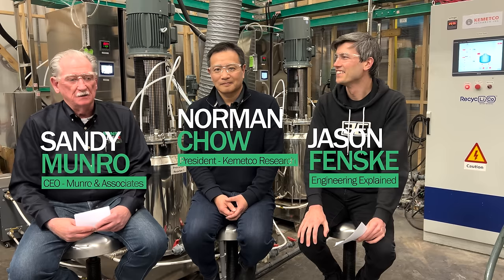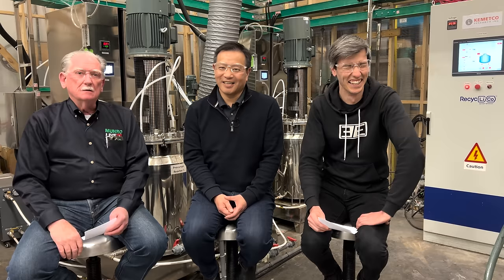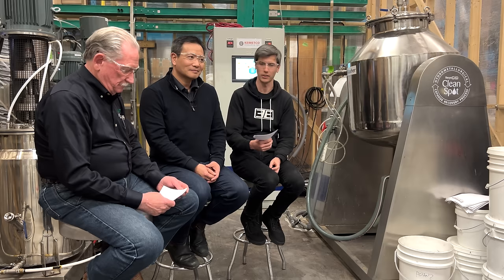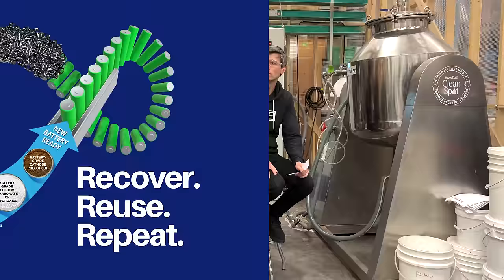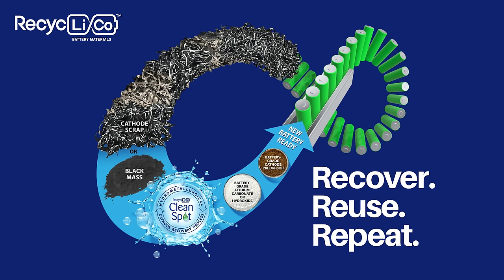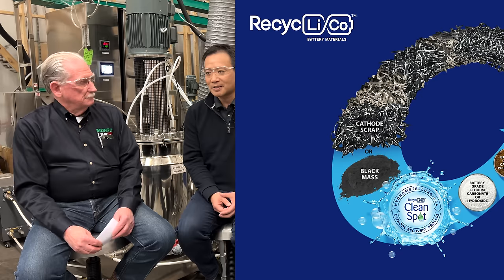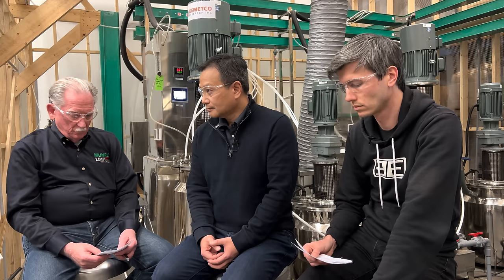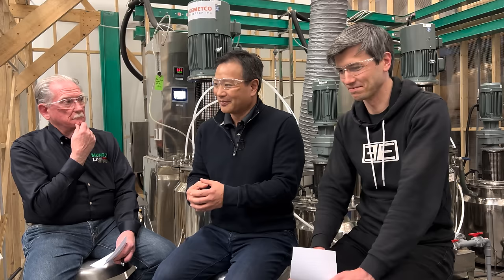RecycLiCo Battery Recycling Q&A with Engineering Explained & Kemetco Research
In this Q&A hosted by RecycLiCo Battery Materials, Sandy teams up with Jason Fenske (Engineering Explained) and Norman Chow (President of Kemetco Research) to answer some questions about recycling EV batteries.

0:00 Black Mass vs Black Powder
5:55 Kemetco & RecycLiCo's Relationship
7:58 Feedstock Sources
11:56 Carbon Dioxide Emissions
14:58 Doing the Impossible
17:53 How Much Gets Recycled
19:23 Stage 1 vs Stage 2 Recycling
23:44 Regulations
25:51 Efficiency
29:08 Identifying a Leader
31:57 Adapting to Changing Chemistries
33:33 Scarcity
36:05 Mining & Refining
43:48 Determining What to Recycle
45:16 Back to the ICE Age